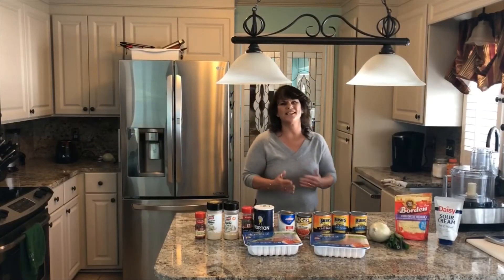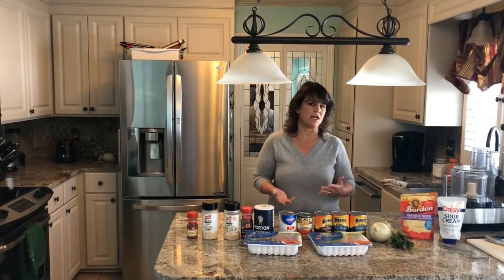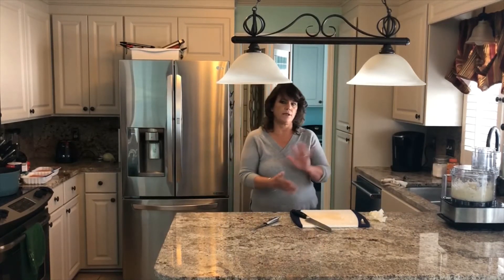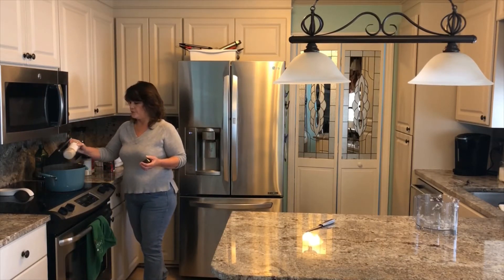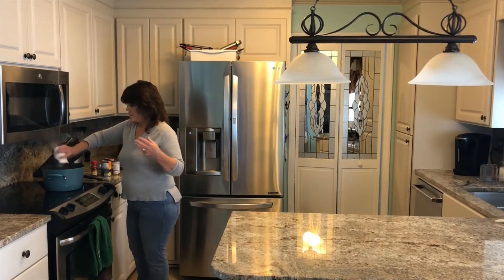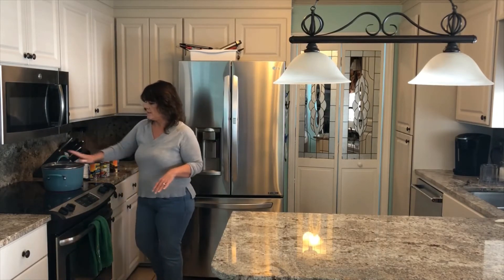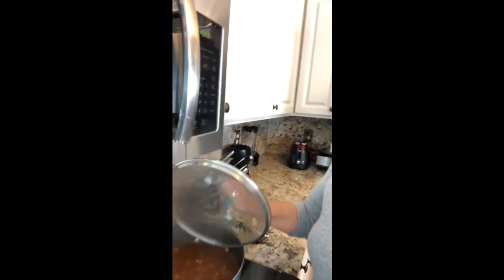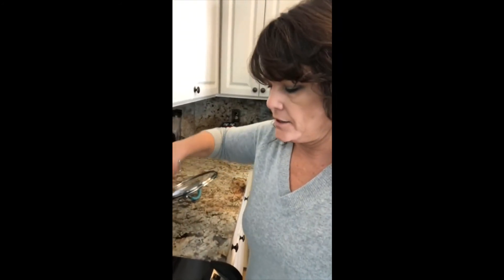Allen's Charleston 5-Can World's Best Turkey Chili!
Don't tell Allen, but this is his secret recipe for his Charleston 5-Can Chili!  Check it out!  It's easy, fast, and oh-so-delicious for those chilly winter nights!  You can even make it in the slow-cooker or Crock Pot!